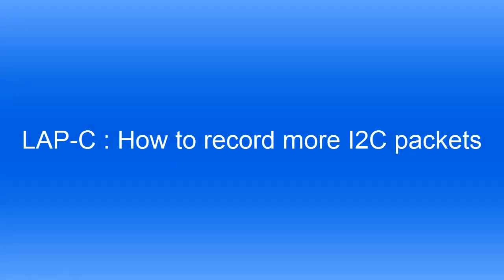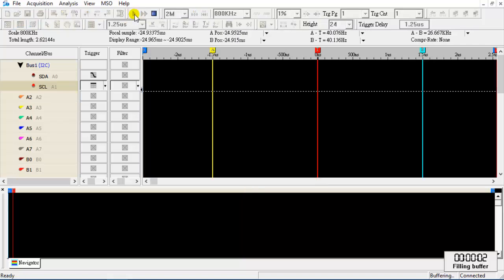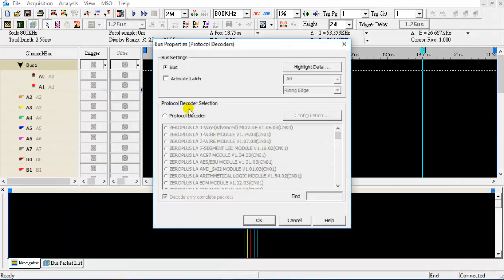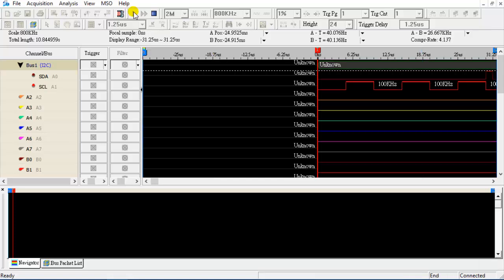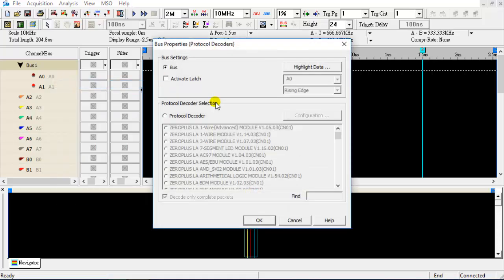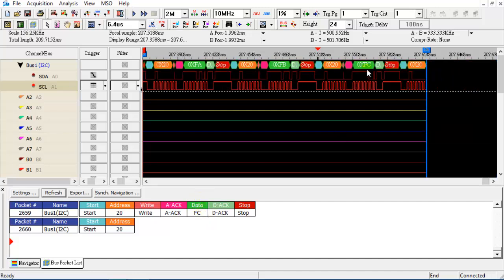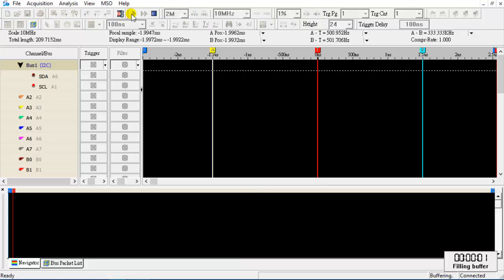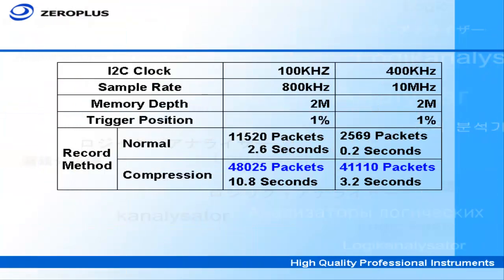LAP-C : How to record more I2C packets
Video Introduction: How to record more I2C packets. . Users can use maximum memory and enable compression and set the trigger position to 1% to record more packets

Video description:
1. In the first case,  record 100KHz I2C devices
   Set sample depth to 2M, set frequency to 800KHz, set trigger position to 1%. In this case,  it recorded 11,520 packets
   Enable compression function and Set sample depth to 2M, set frequency to 800KHz, set trigger position to 1%. In this case,  it recorded 48,025 packets
2. In the second case, record the 400KHz I2C device
   Set sample depth to 2M, set frequency to 10MHz, set trigger position to 1%. In this case,  it recorded 2,659 packets
   Enable compression function and Set sample depth to 2M, set frequency to 10MHz, set trigger position to 1%. In this case,  it recorded 4,1110 packets
3. Users can use maximum memory and enable compression and set the trigger position to 1% to record more packets